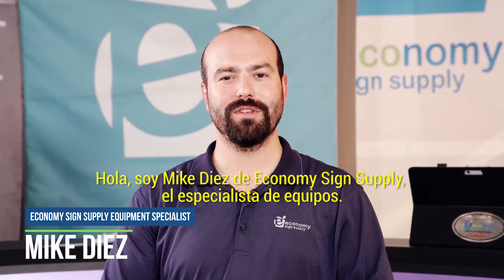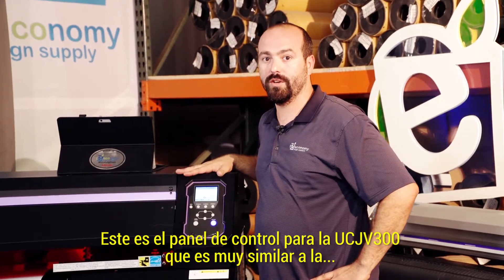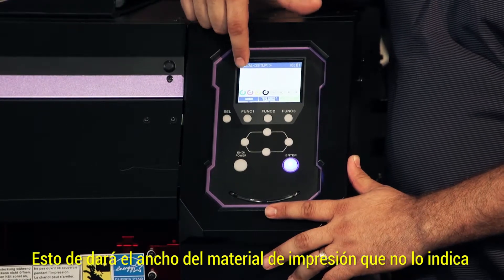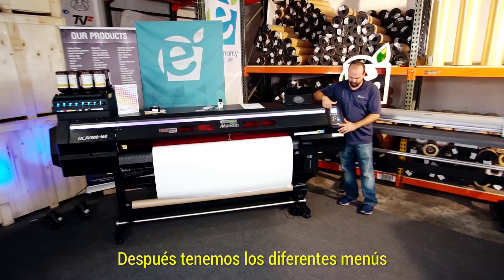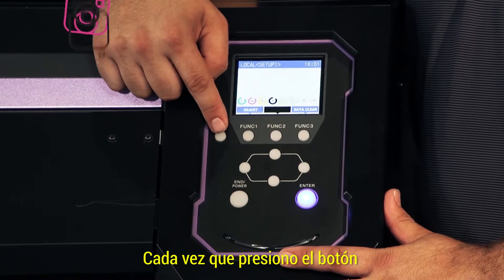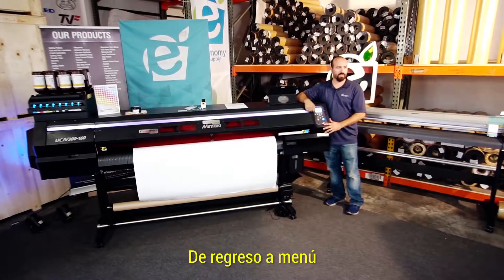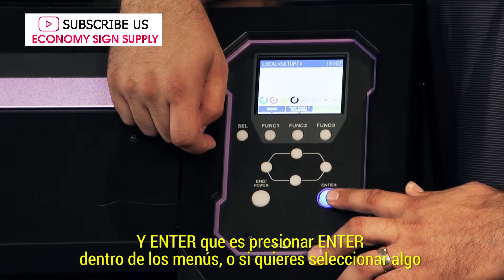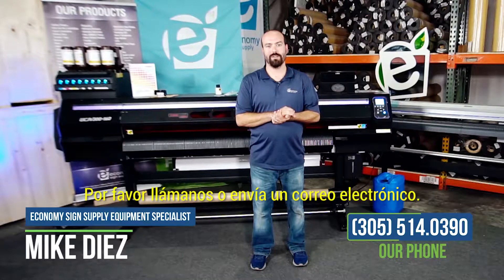Como navegar en el Panel de Control de la Mimaki - UCJV300 UCJV150 CJV150 CJV300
Te mostraremos un tutorial sobre  la Mimaki UCJV300 y algunas de las cosas basicas, tutoriales y mantenimiento.
El panel de control para la UCJV300, es muy similar a la CJV150 y la CJV300 que son las impresoras con corte de Mimaki.